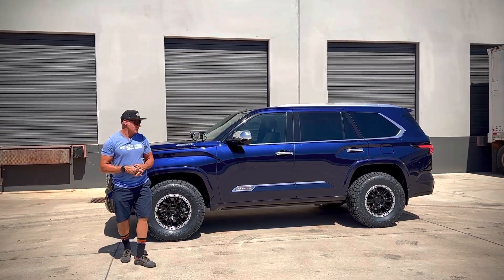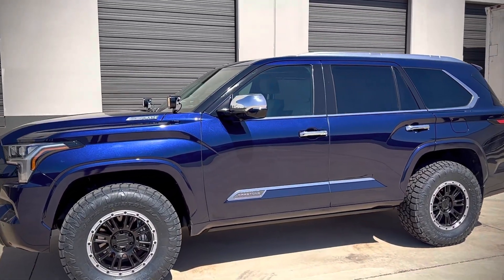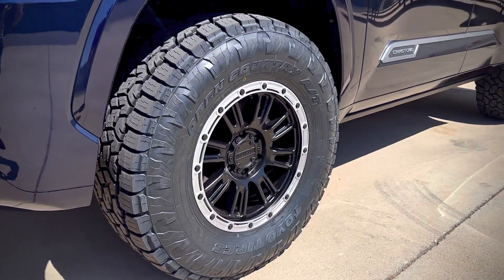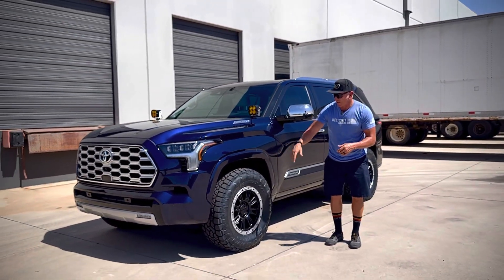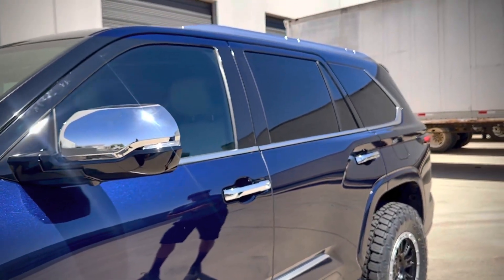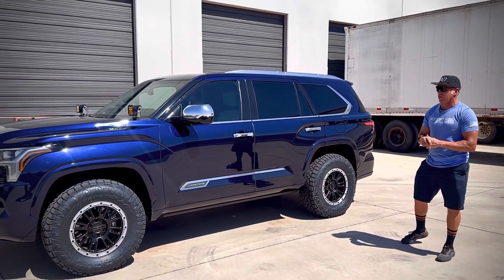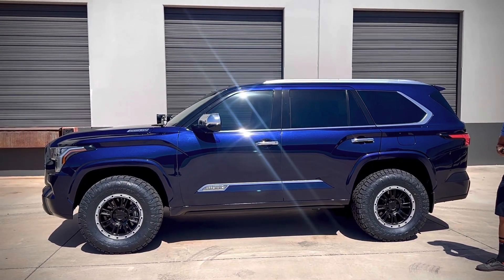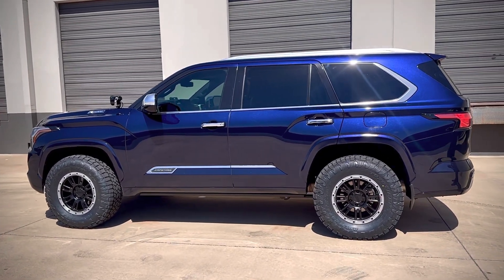Sequoia Capstone ￼in blueprint Wow!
Everything just goes together on this Sequoia perfect!👌